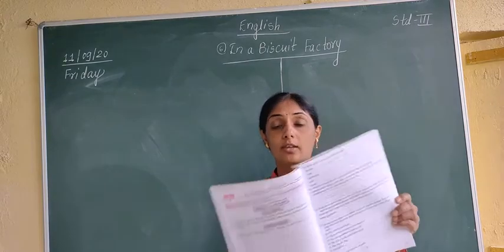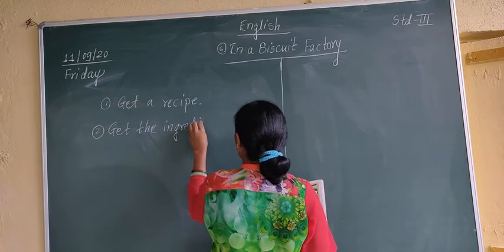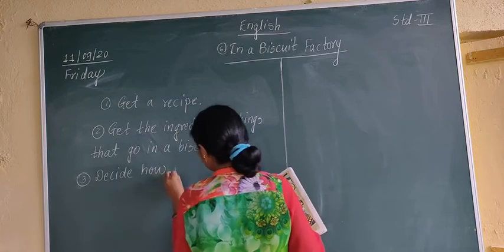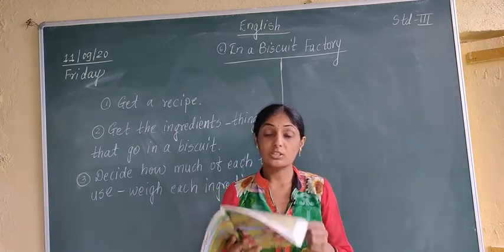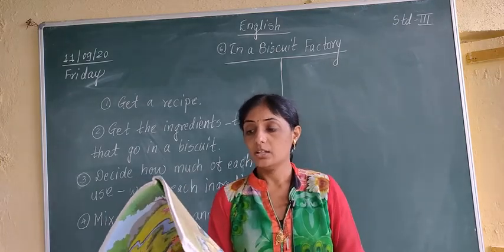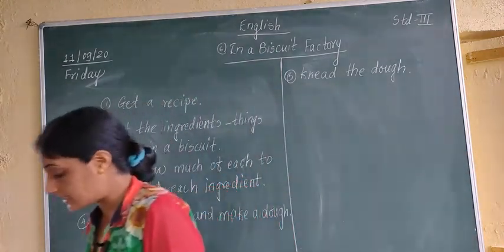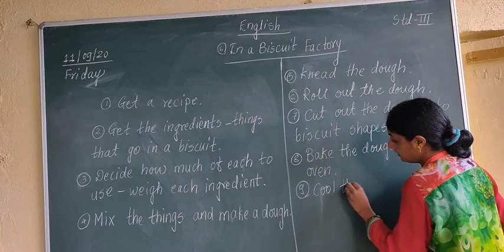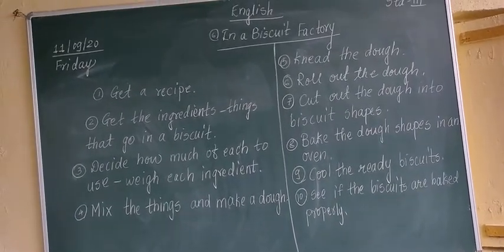Eng- In a biscuit Factory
Class 3rd